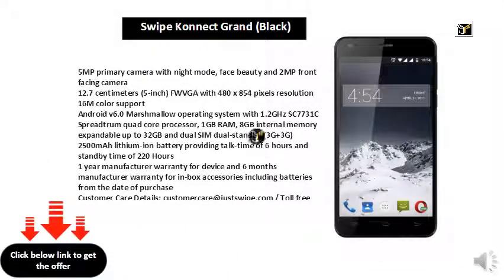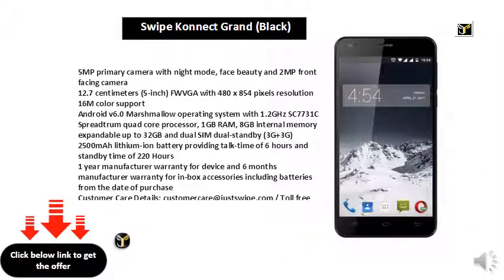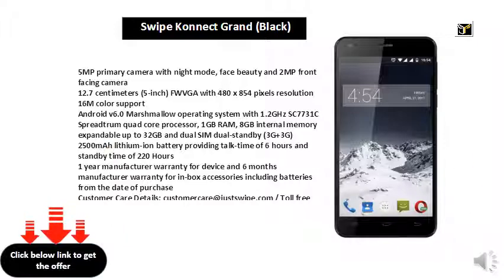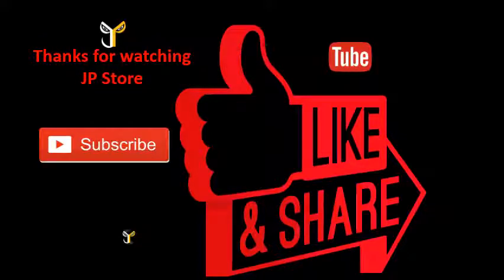Swipe Konnect Grand (Black)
5MP primary camera with night mode, face beauty and 2MP front facing camera
12.7 centimeters (5-inch) FWVGA with 480 x 854 pixels resolution 16M color support
Android v6.0 Marshmallow operating system with 1.2GHz SC7731C Spreadtrum quad core processor, 1GB RAM, 8GB internal memory expandable up to 32GB and dual SIM dual-standby (3G+3G)
2500mAh lithium-ion battery providing talk-time of 6 hours and standby time of 220 Hours
1 year manufacturer warranty for device and 6 months manufacturer warranty for in-box accessories including batteries from the date of purchase